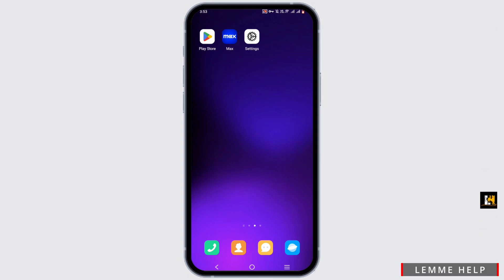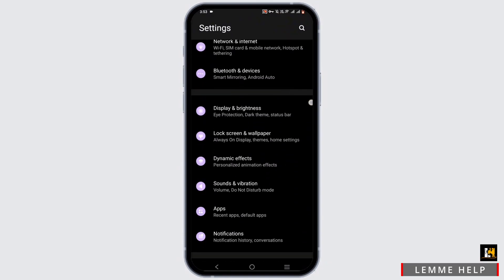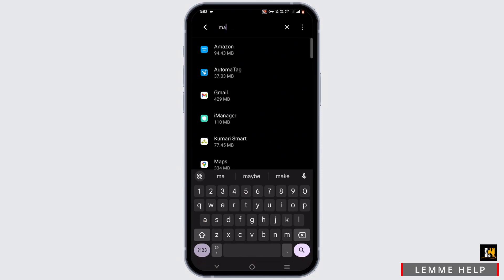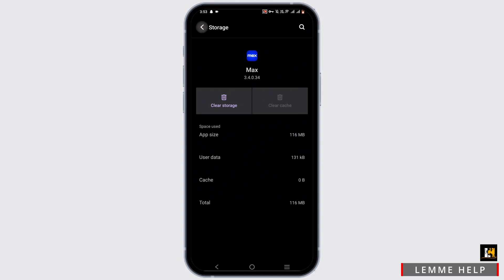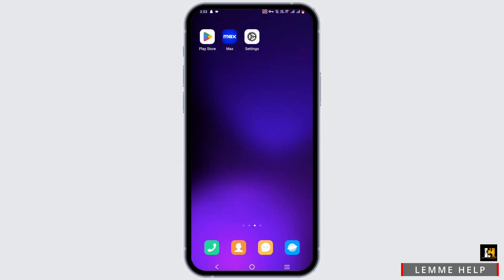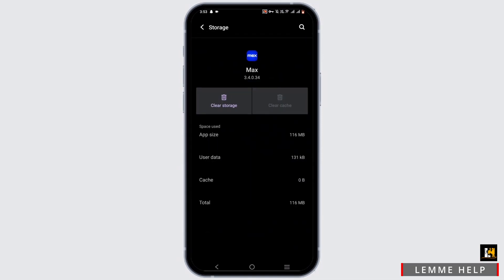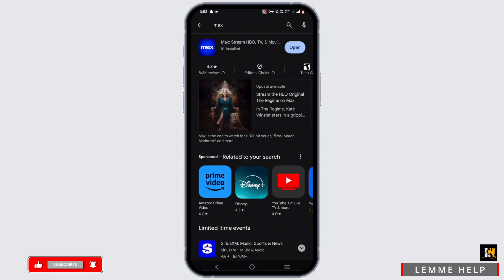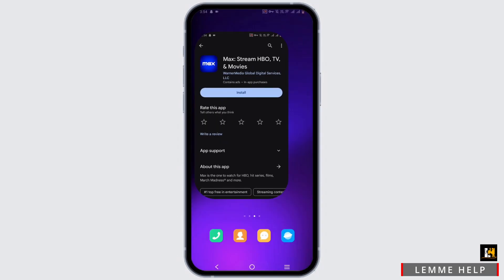How to Fix HBO Max not Working EASY!!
Encountering issues with HBO Max in 2024 and need a quick fix? This comprehensive guide offers step-by-step instructions on how to troubleshoot and resolve common problems with the HBO Max app. It’s perfect for viewers who want to get back to streaming their favorite shows and movies without delay.

In this tutorial:
0:00 - Introduction
0:05 - How to Fix HBO Max Not Working

Discover the efficient ways to tackle issues with HBO Max in 2024 with this easy-to-follow guide. This video covers various troubleshooting methods, including checking internet connections, updating the app, clearing cache, and more, ensuring a smooth streaming experience on your device.

Get your HBO Max streaming smoothly again by following this guide to fix common issues in 2024!